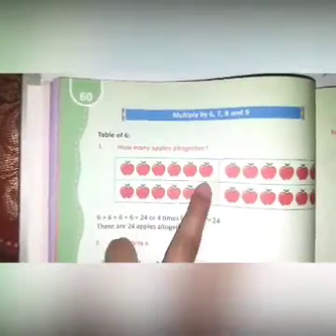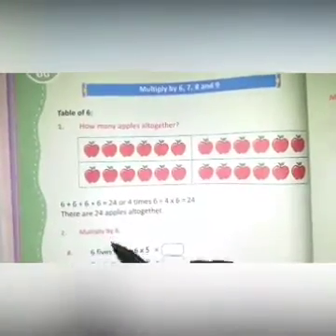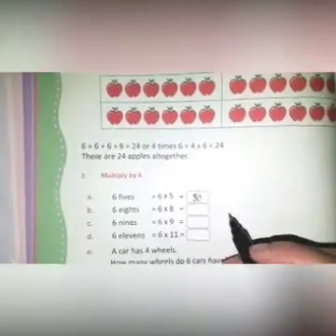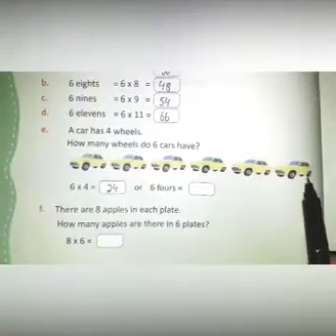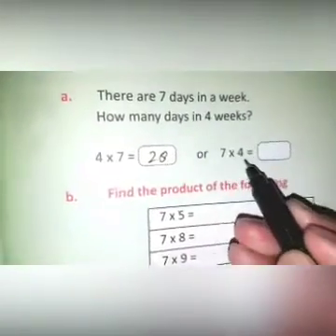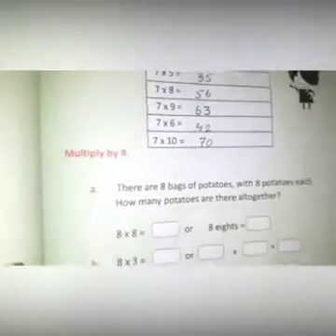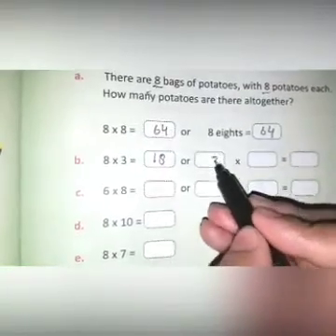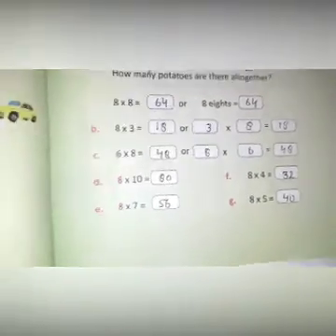Multiplication for grade 2